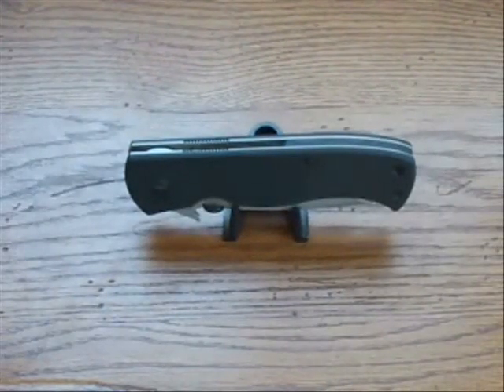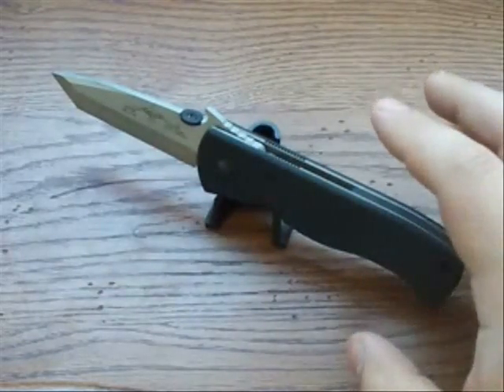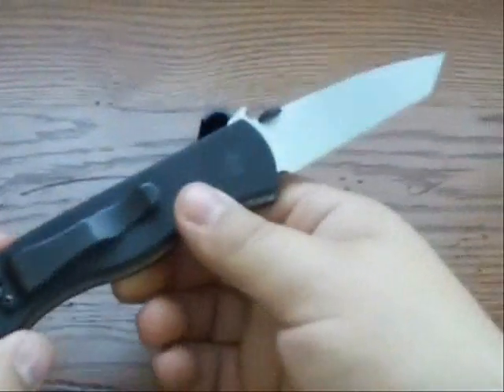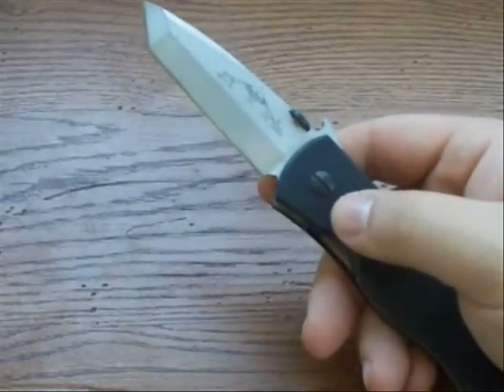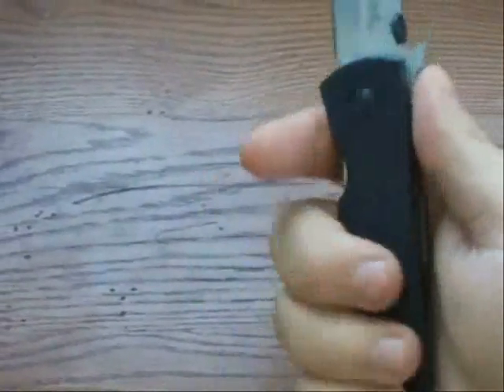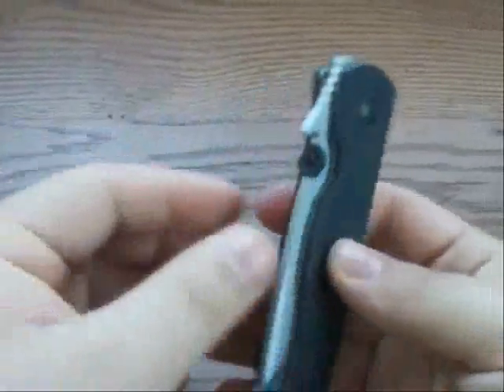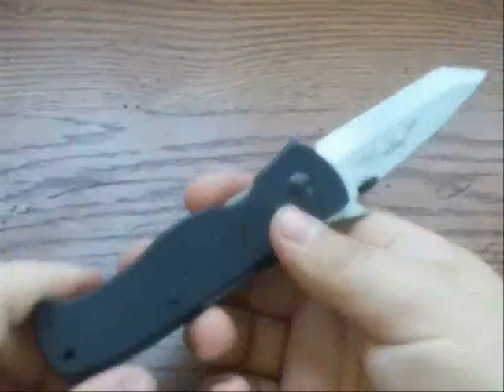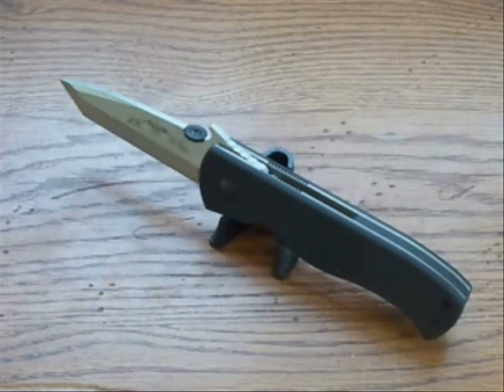Knife Review : Emerson CQC7BWSF